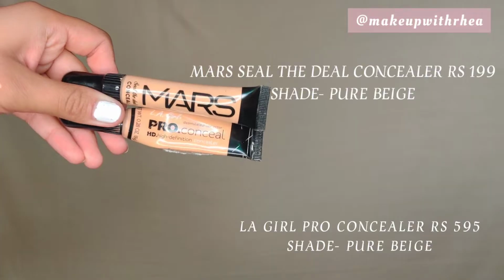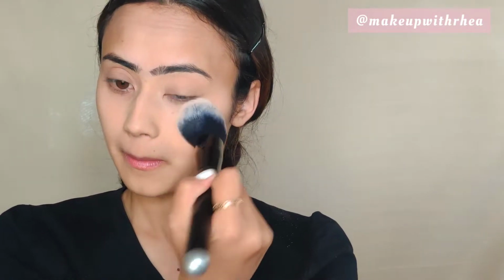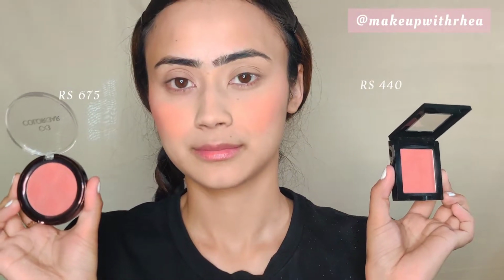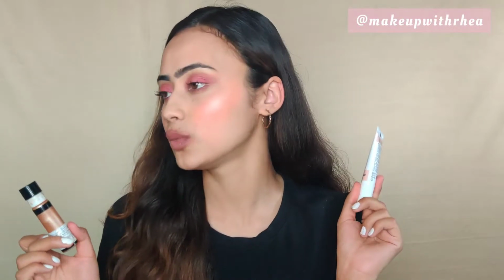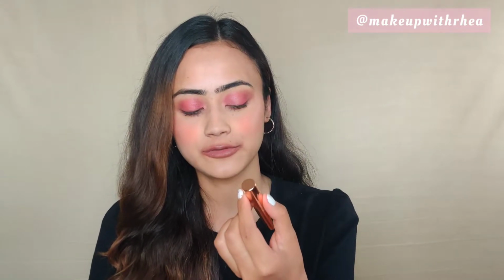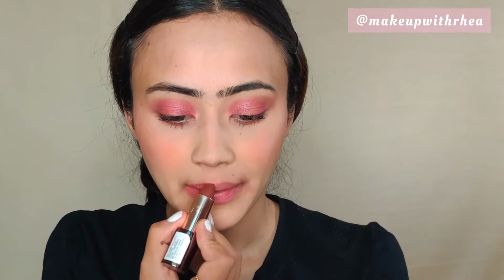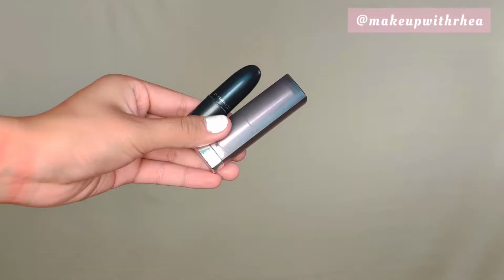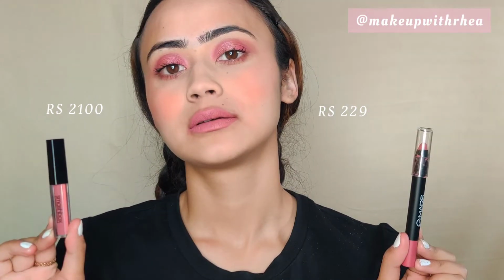*affordable* makeup dupes to high end/overpriced makeup maybe you've never heard of!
i hope you enjoy and thanks for stopping by, ily✨
ill see you in my next video :)

M O R E  O F  M E
I tried the *NEW* Insight 24hrs Non Transfer Matte Lipstick so you don't have to // 5 shades